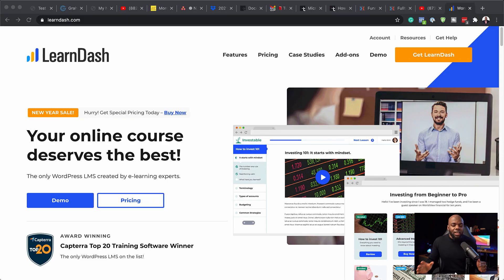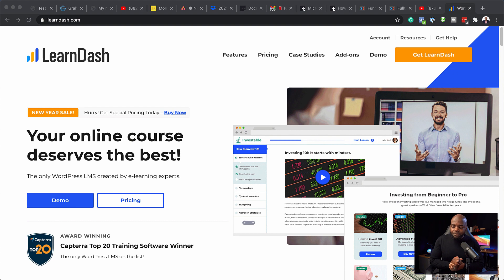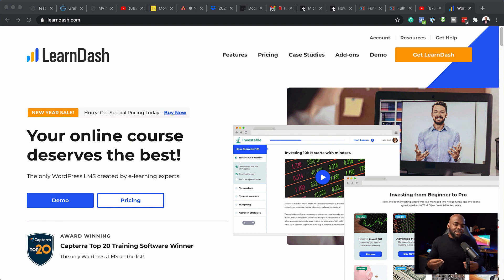LearnDash LMS – Do You Need Extra Plugins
In this video I answer one of my subscribers question about LearnDash LMS. I go over what will benefit your user experience & make your online course website run like a machine with multiple automations running in sync with each other.